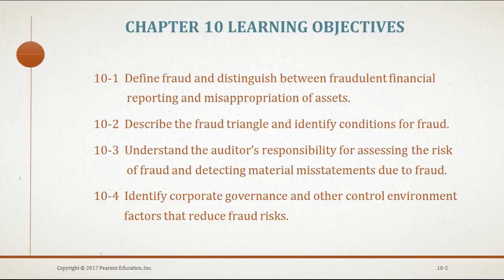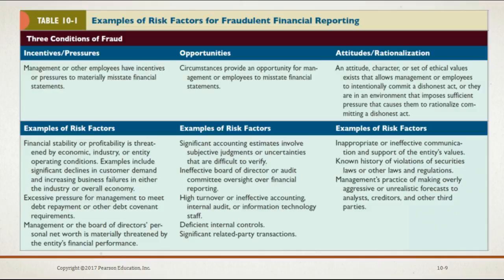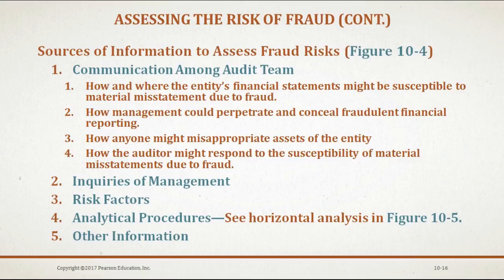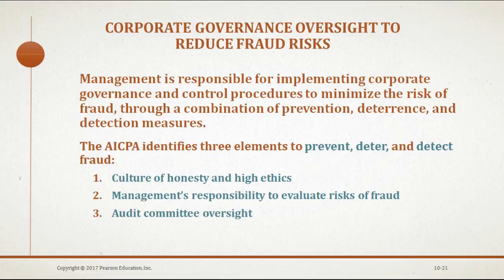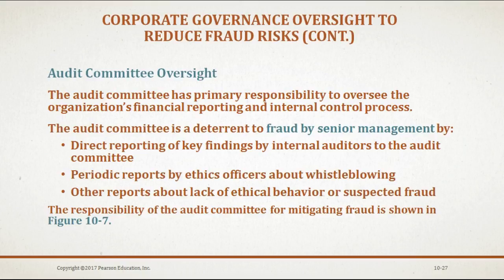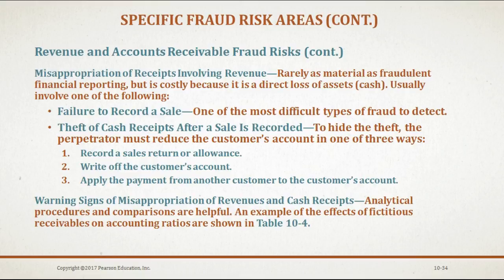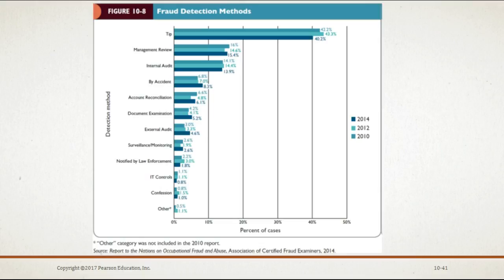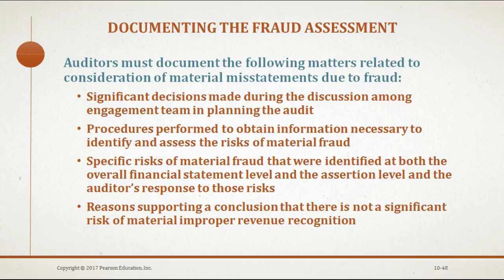Auditing and Assurance Services Chapter 10 (Assessing and Responding to Fraud Risks)